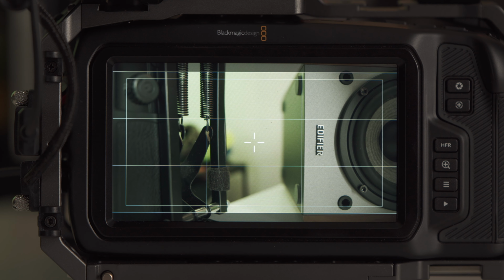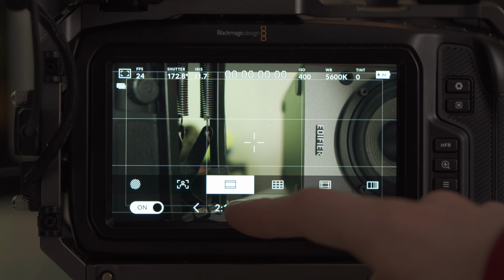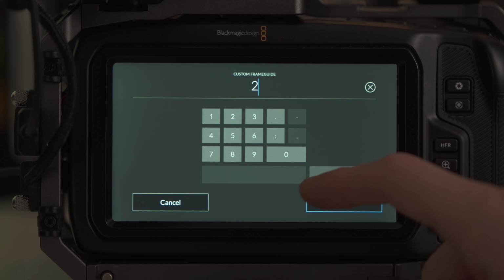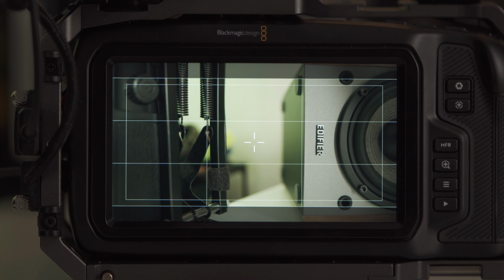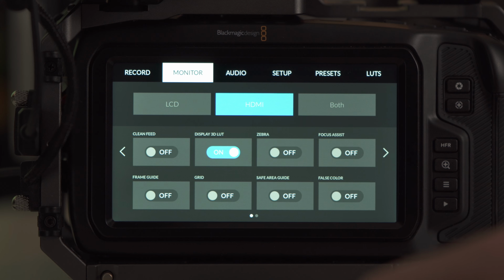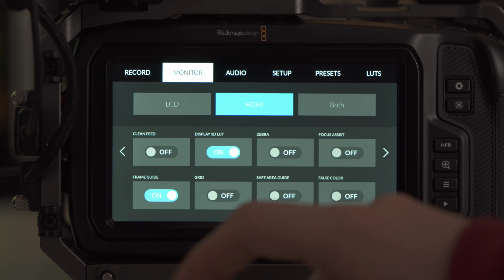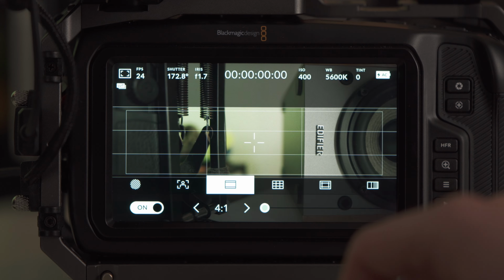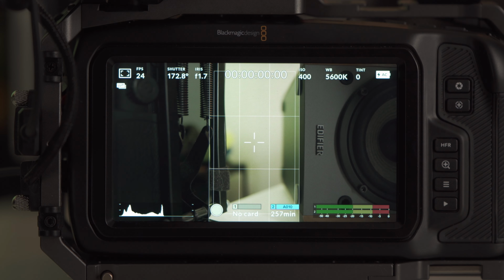Custom Frame Guides For ANY Aspect Ratio | BMPCC 4K, 6K & 6K Pro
In today’s episode I'm going to teach you how to set CUSTOM frame guides on your BMPCC 4K, BMPCC 6K, BMPCC 6K Pro so you can monitor and compose your shots for ANY aspect ratio!